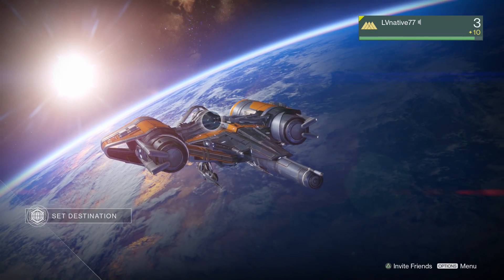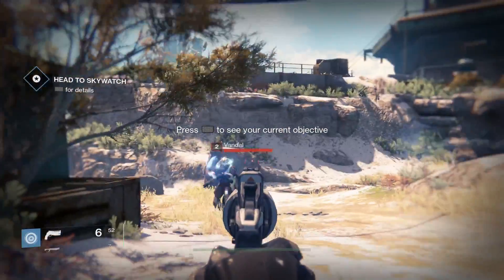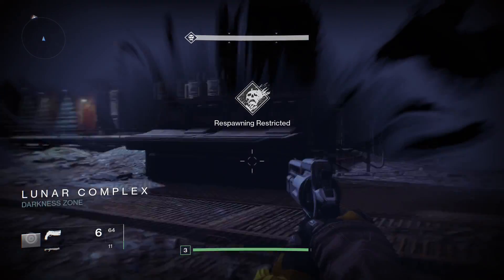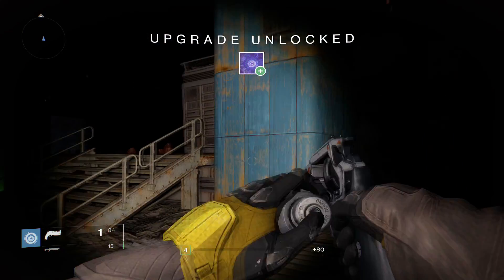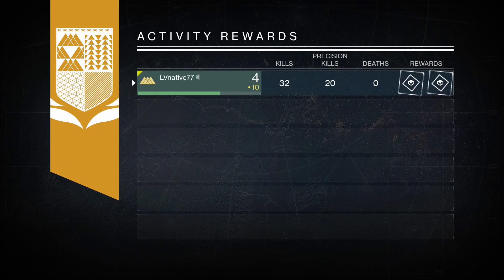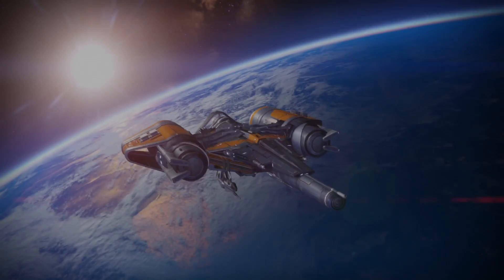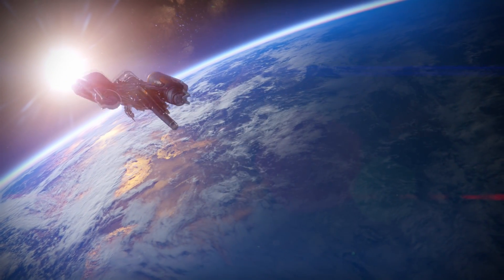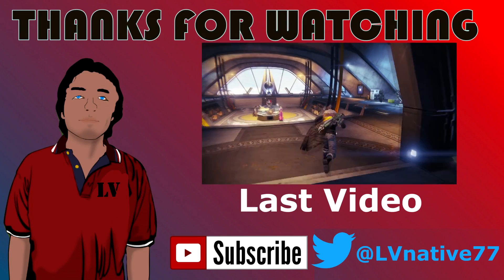Destiny - FULL WALKTHROUGH - The Dark Within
Destiny full walkthrough of " The Dark Within" With live commentary by me, LVnative.
Channel art and banner done by NachoCheeze.